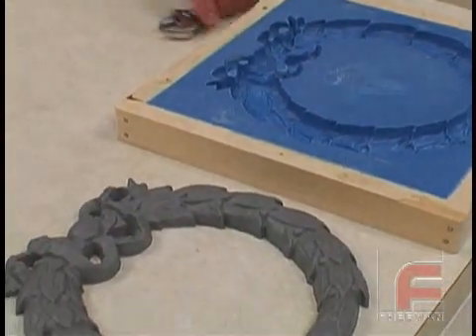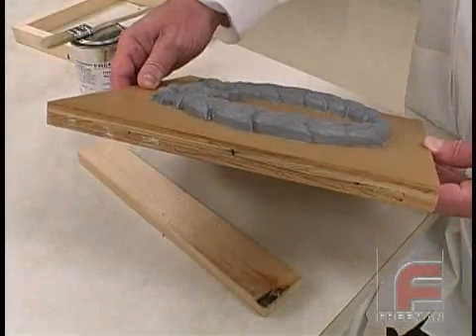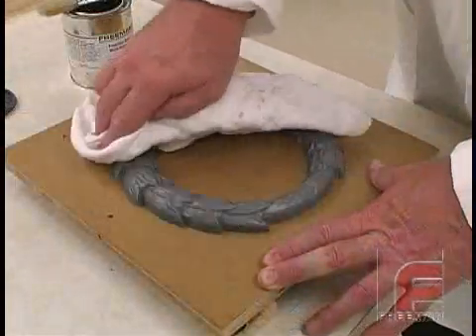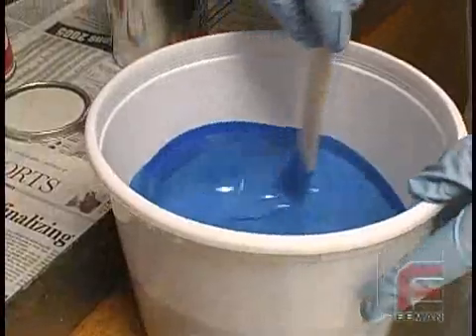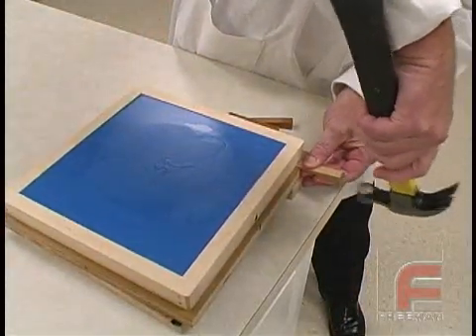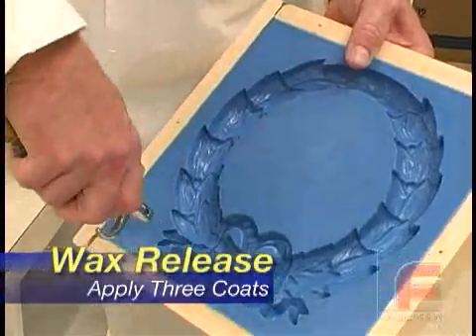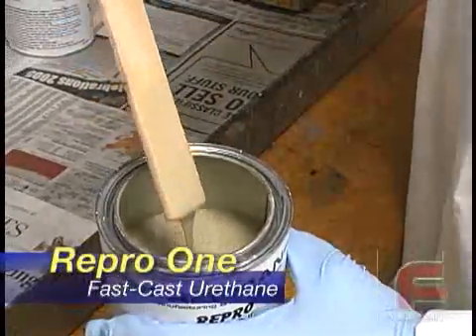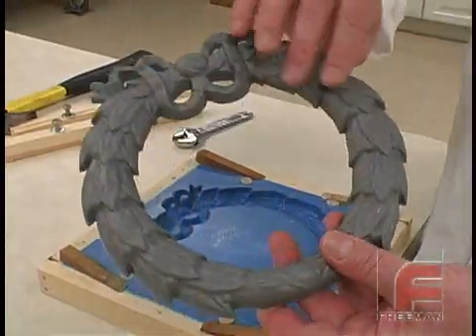Mold Making - Making Rigid Molds With Fast-Cast Urethanes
Our video library now includes:

Moldmaking & Casting Videos:

7 - Making Two-Part Silicone Rubber Molds with Complex Parting Lines
12 - Using Fillers & Pourable Foam to Lighten a Casting (& More)

Preparing Models, Molds, & Materials Videos:

4 - How NOT to Ruin Silicone Rubber When Making Molds